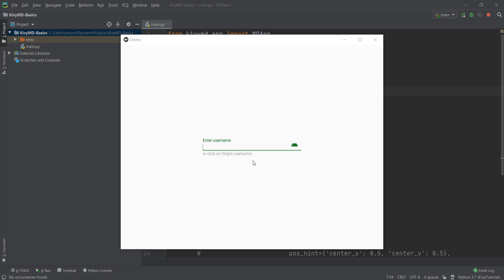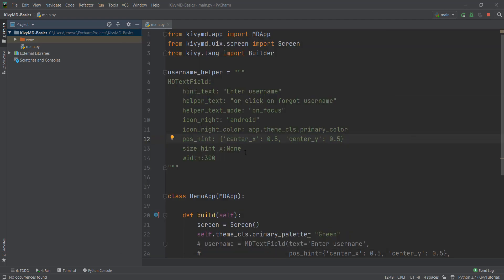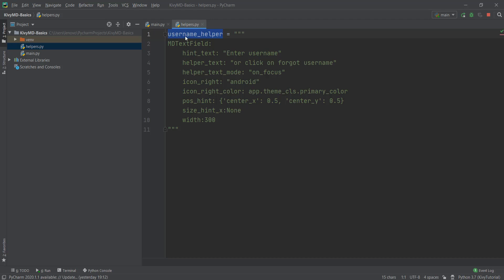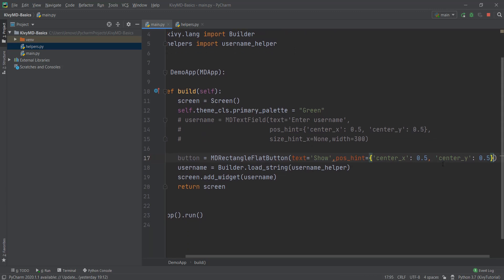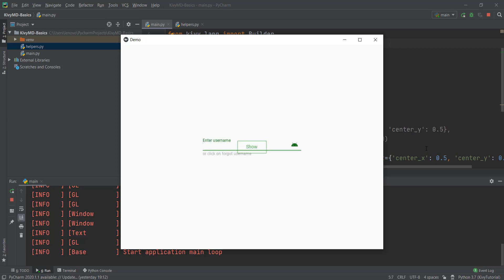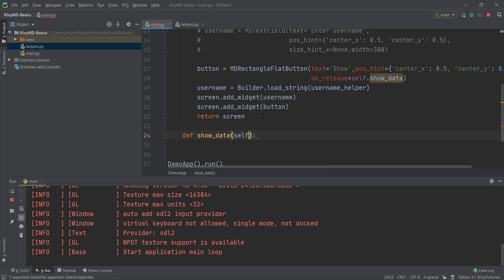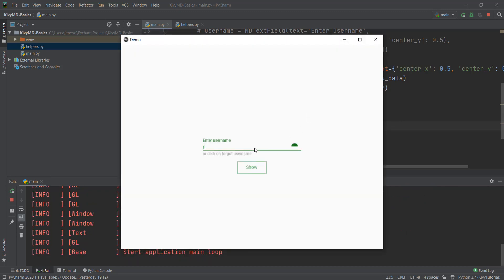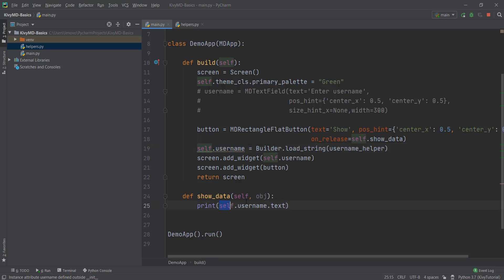Kivy Tutorial 6 - Binding Input and Button | KivyMD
In this video we are going to connect the user input to button, so that we can actually do something with the input.